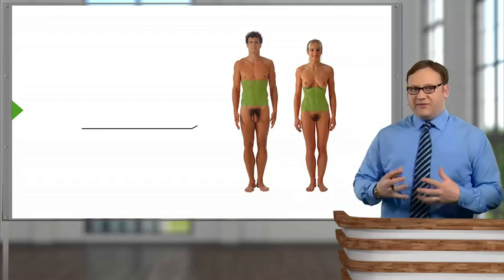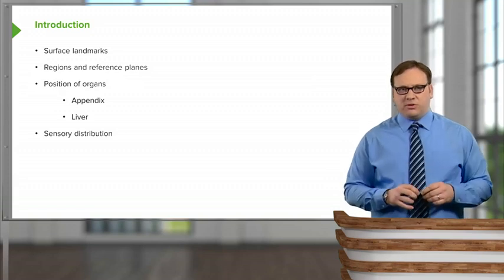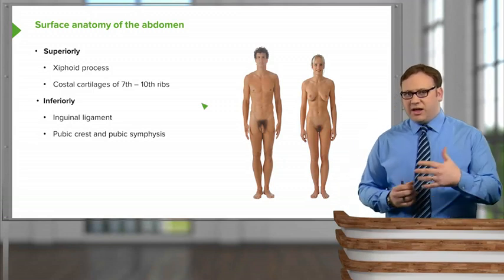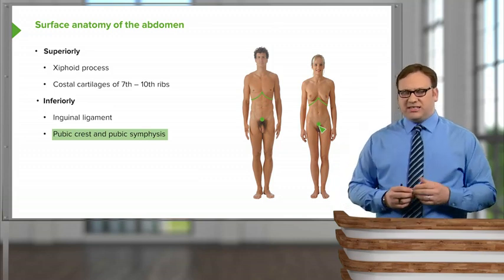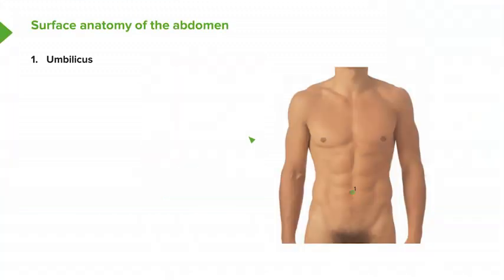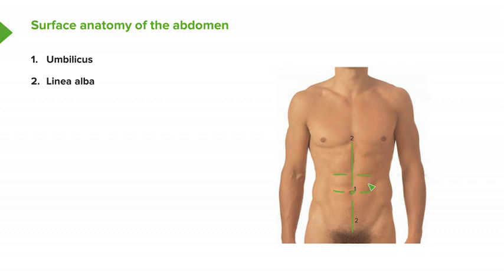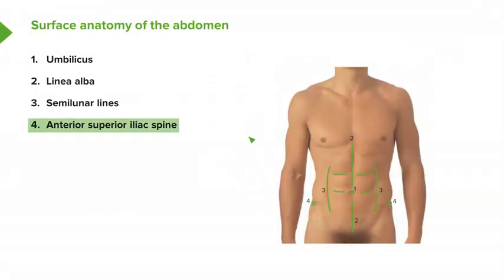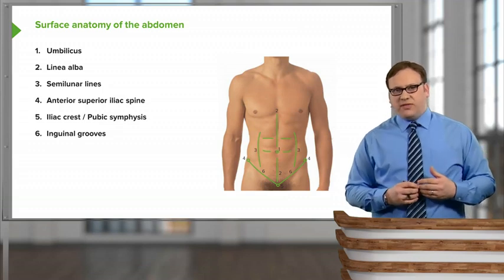Surface Anatomy of the Abdomen Introduction